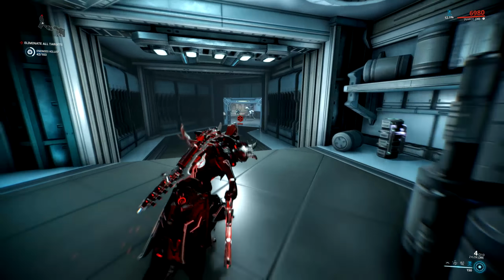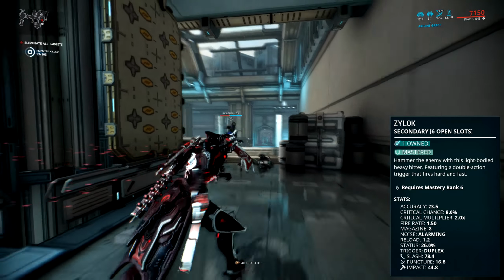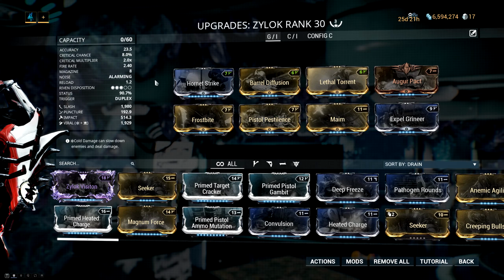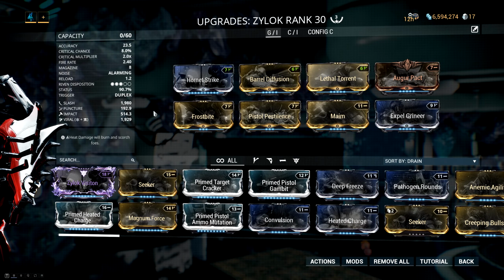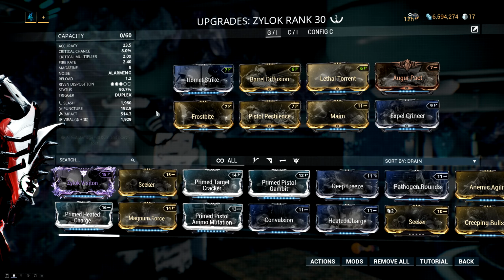Warframe - Quick Look At: Zylok (3 Forma)